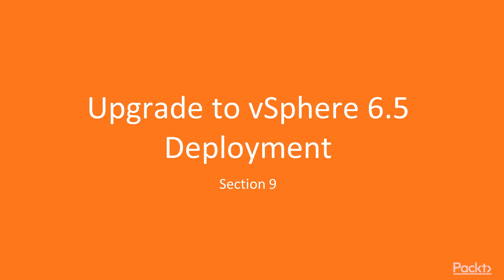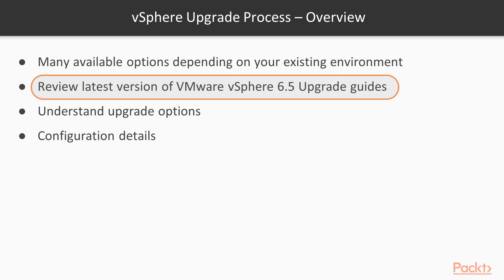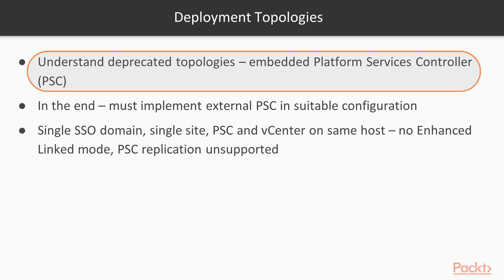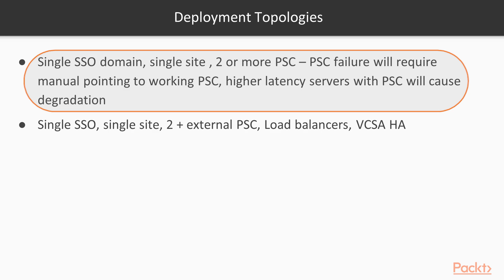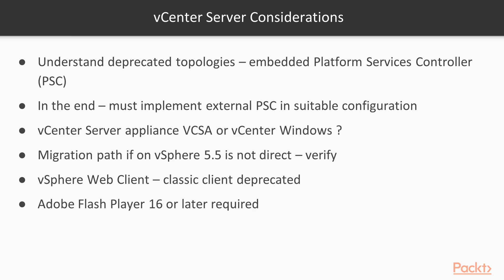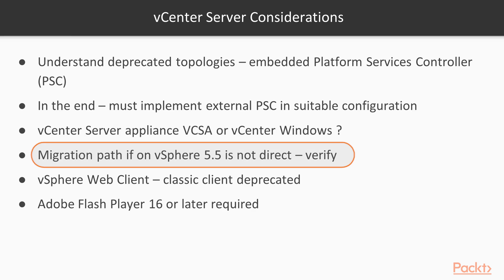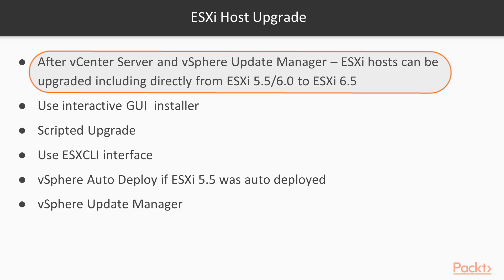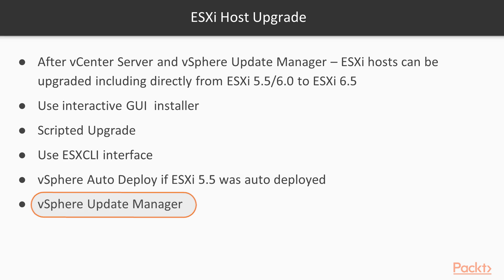vSphere 6.5 Data Center Essentials: Upgrade to vSphere 6.5 Deployment Essentials|packtpub.com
This video tutorial has been taken from vSphere 6.5 Data Center Essentials. You can learn more and buy the full video course